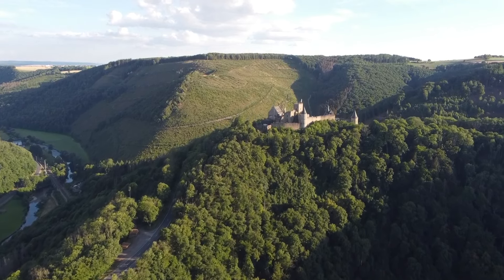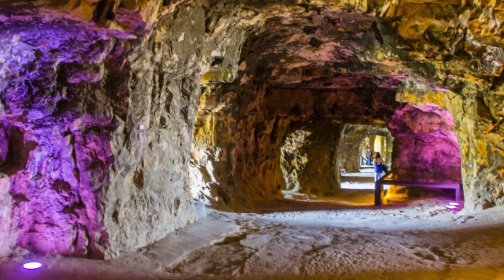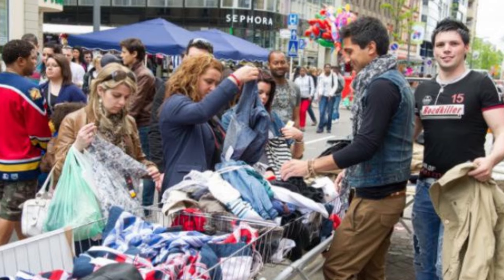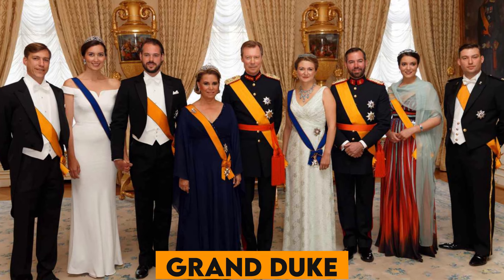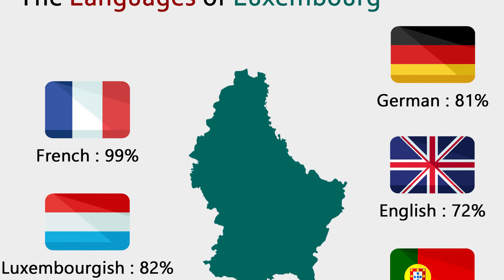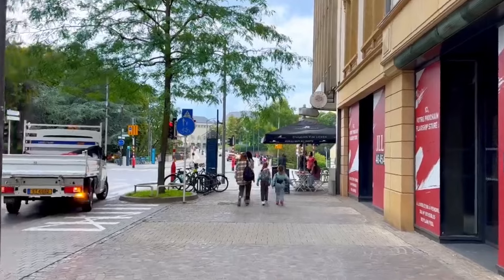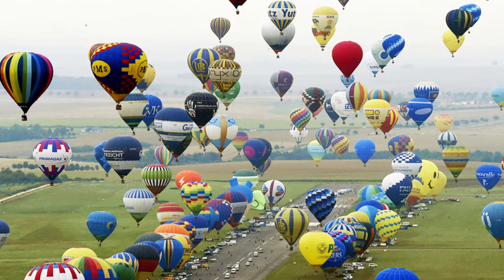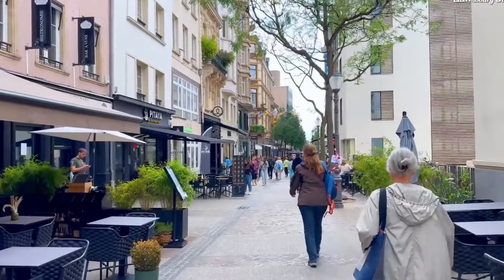LUXEMBOURG IN 2025: Richest Country of Europe that Most People Don't Know Even Exists | 50 Facts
☕ Love what we do? Keep us fueled for the next adventure!

About Europe In Detail
🎥 Videos about detailed European travel, unexplored European gems, and rich European cultural insights.
🎨 Written, voiced and produced by Europe In Detail